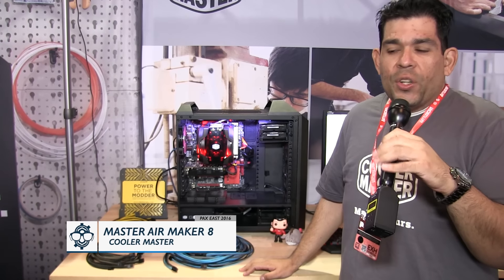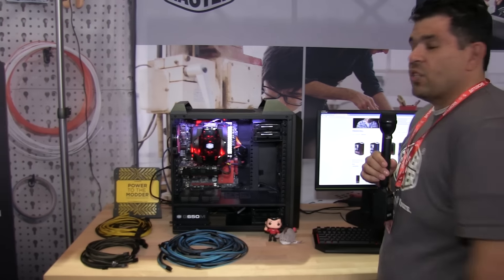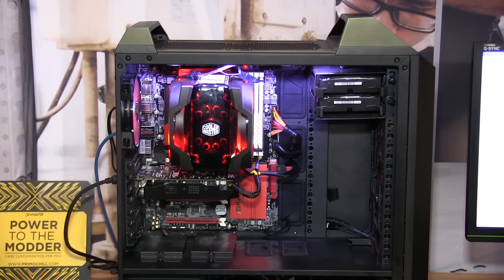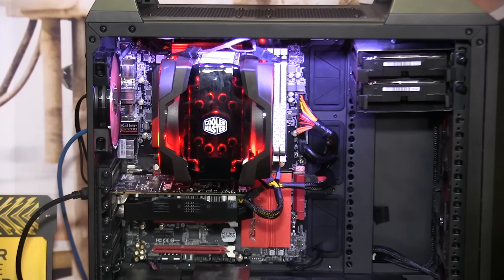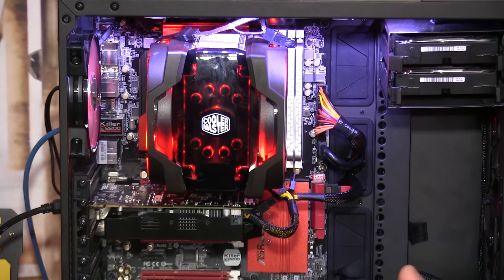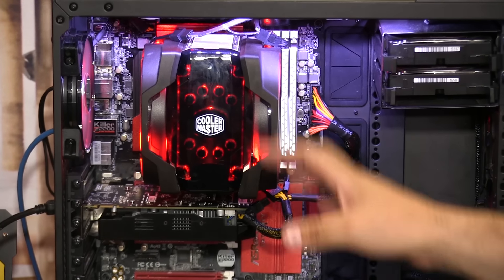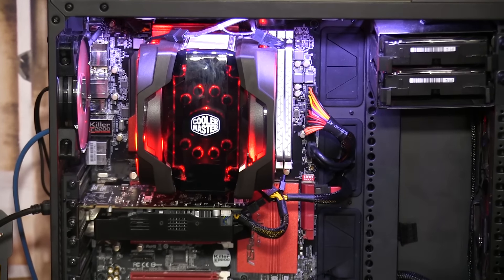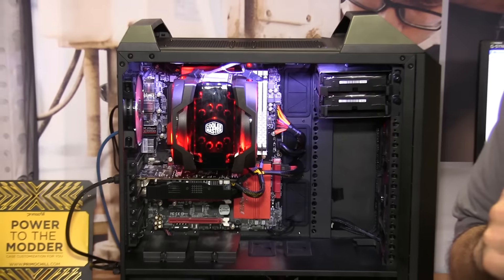Cooler Master MasterAir Maker 8 CPU Cooler First Look at PAX East 2016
Long hours of gaming or overclocking requires an air cooler that can handle your CPU's Thermal Design Power (TDP), and meet the increase in power consumption. The MasterAir Maker 8 gives you peace of mind with a high 250W TDP, helping to protect your system from becoming unstable or shutting down during intensive gaming and overclocking.

Credit to - Alfredo Barroso